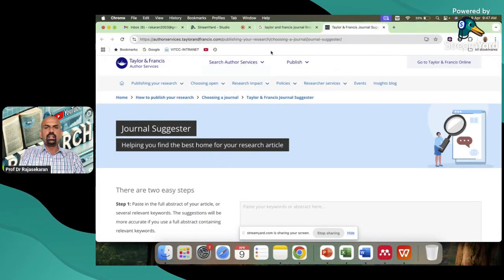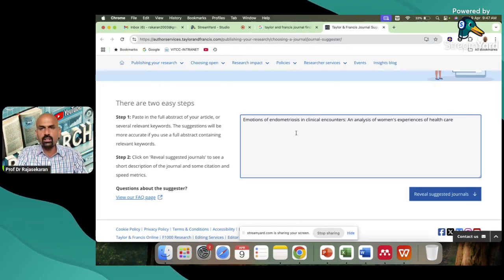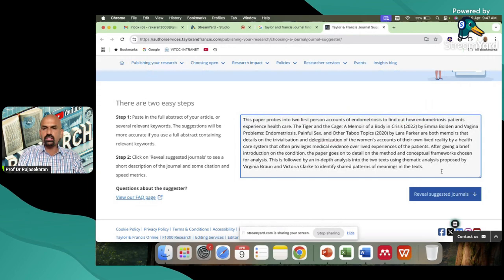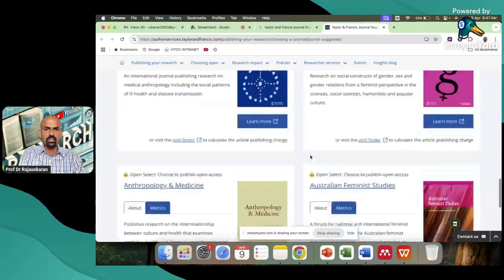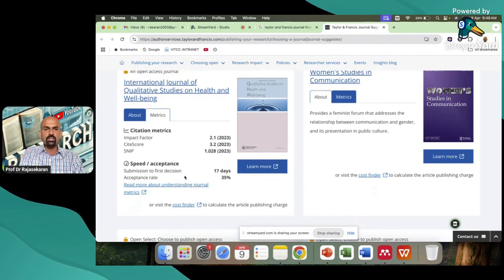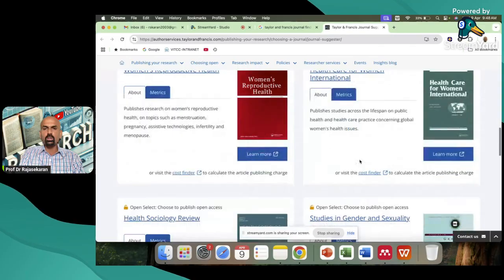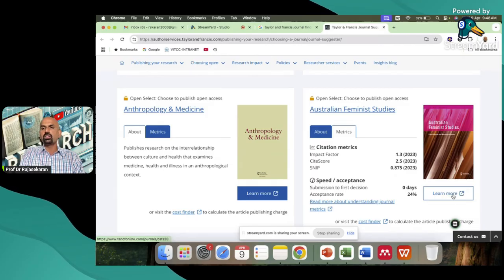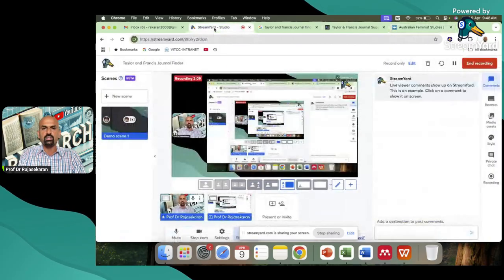How to Publish in Taylor & Francis (T&F) Journals?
🎓 Looking to publish in a reputed Taylor & Francis journal?
This video is your complete, step-by-step guide to publishing your research in T&F journals—from finding the right journal to submitting your paper and improving your chances of acceptance.

Whether you’re a PhD scholar, early-career researcher, or professor, this tutorial will save you months of trial and error and help you publish smarter and faster.

🧠 In This Video You’ll Learn:
✅ How to use the Taylor & Francis Journal Suggester Tool
✅ How to choose the right T&F journal for your topic
✅ Tips to format and prepare your manuscript for submission
✅ Understanding the peer-review process at Taylor & Francis
✅ How to avoid rejection and increase your chances of acceptance